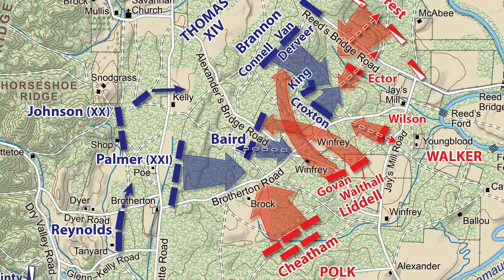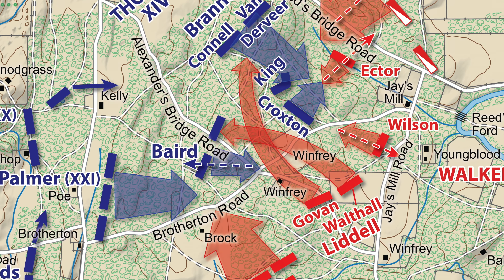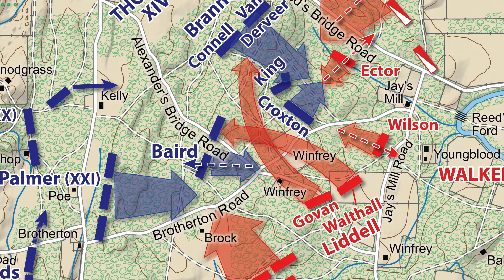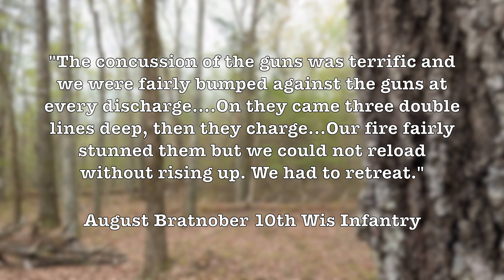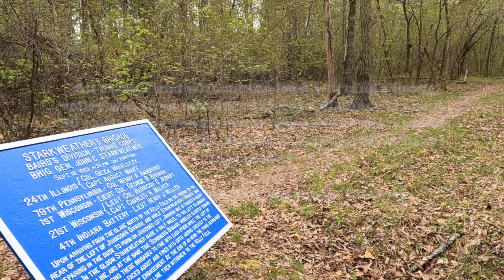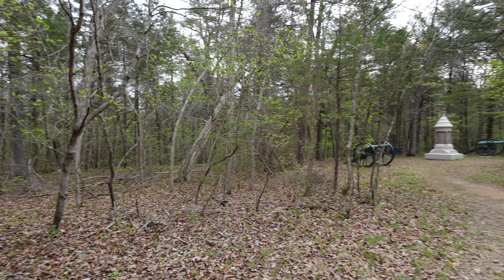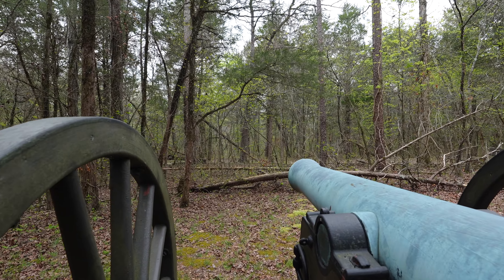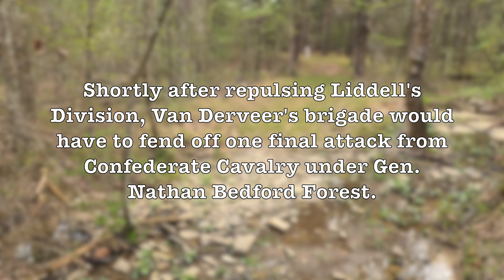Battle of Chickamauga: Outflanked at Winfrey Field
As the day progressed on September 19th of 1863, fighting would shift southward. Sensing things were escalating, Gen George Thomas sent in fresh Union troops under Brigadier General Absalom Baird. These fresh troops quickly helped turn the tide in favor of the Union. Moments later, fresh Confederate Infantry takes the field and slams right into the Union infantry. Several Union brigades are routed. Just as momentum shifts back towards the Confederacy, they are driven back. How much longer will this deadly back and forth go? Let’s find out!

Special thanks to the Project Past shareholders
Dustin Wise
Mark Degraff

Want more history?
Join @streamhistoryfix today and start consuming endless hours of all things history! Click the link below to sign up! it's like Netflix..but JUST history!